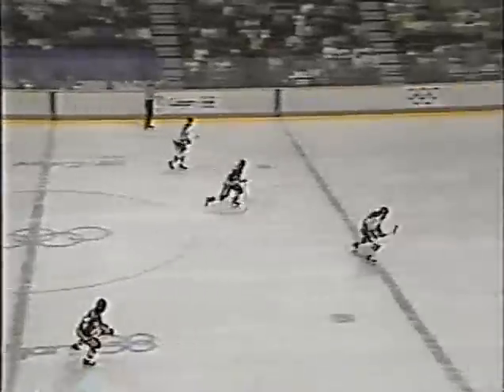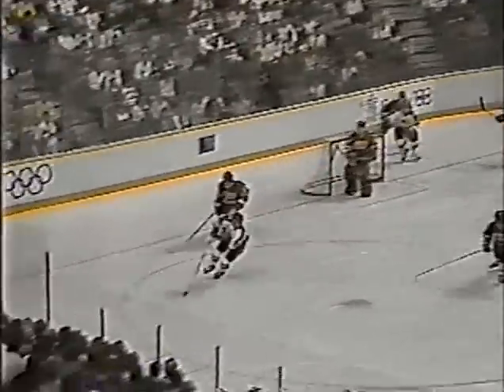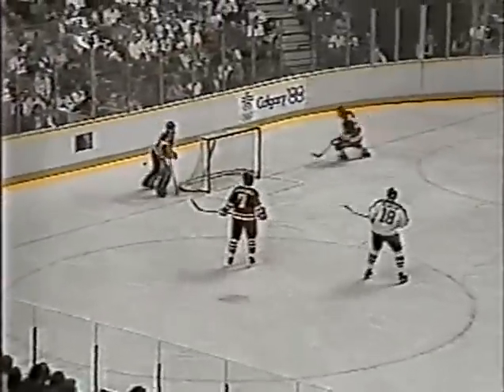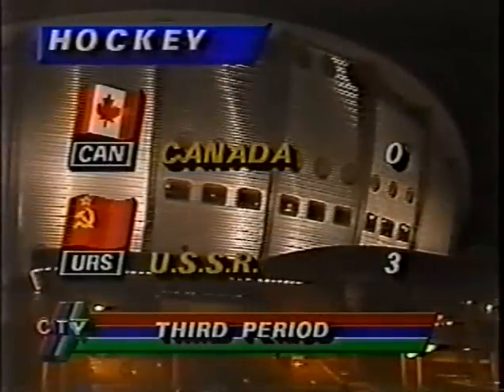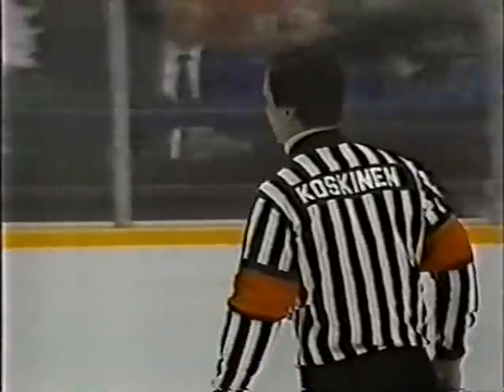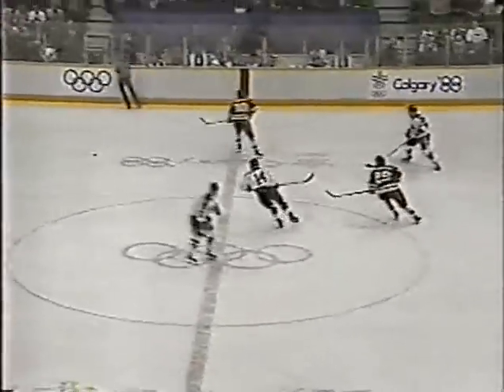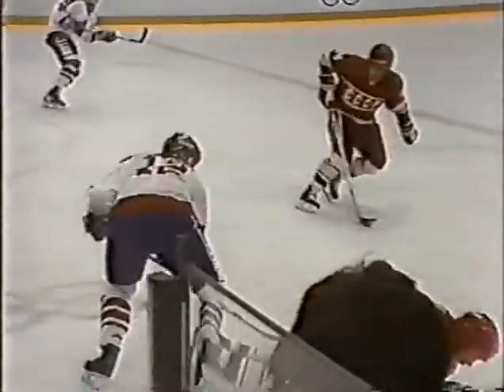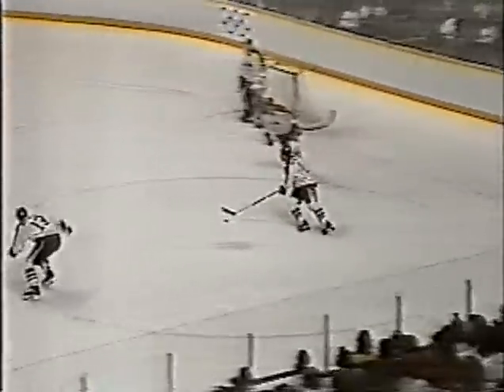Олимпийские игры 1988 года, Калгари, СССР-Канада, 3 период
СССР